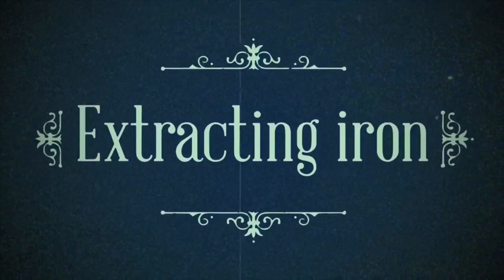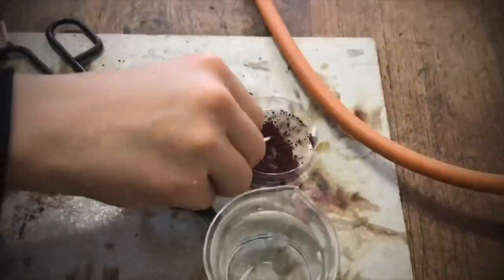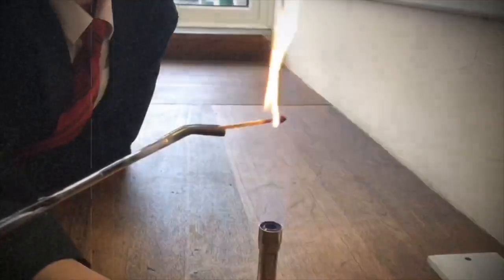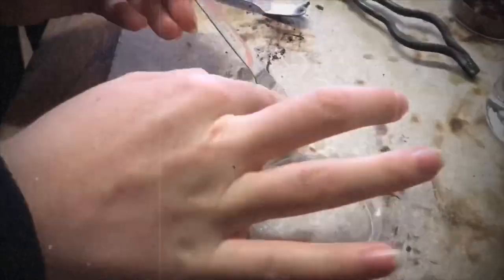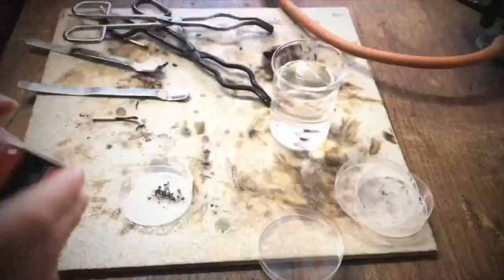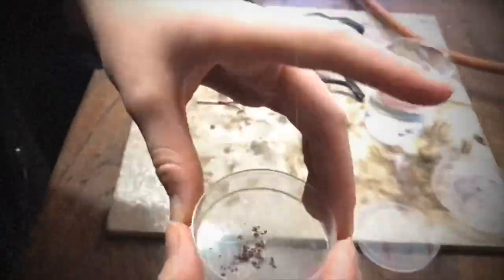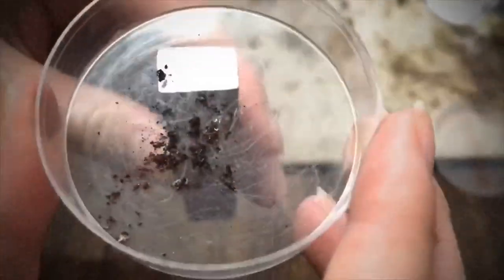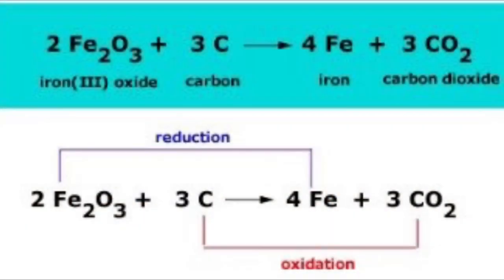Metal reactions - Match stick separation. Carbon and iron oxide to iron and carbon dioxide.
Springwood High School- Year 8 students helped me create this video by reacting carbon and iron oxide to form iron and carbon dioxide.